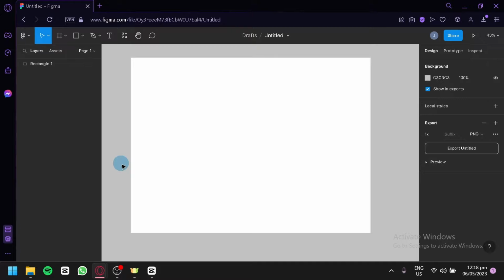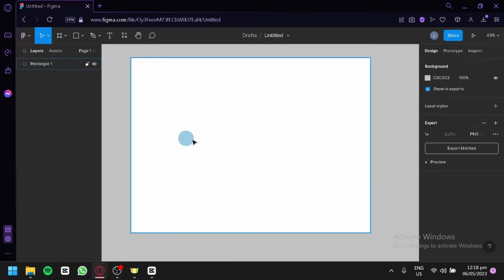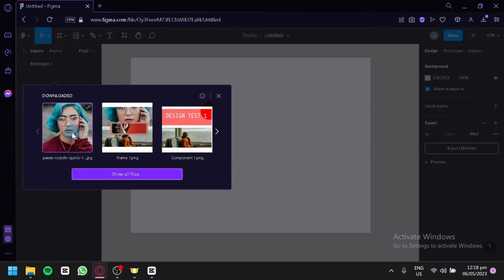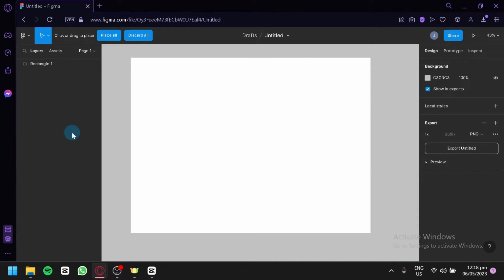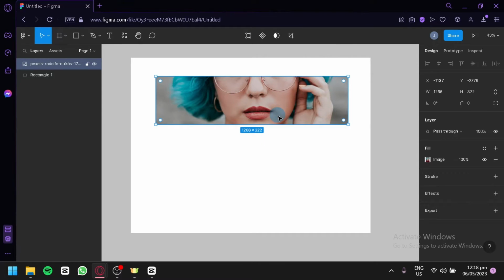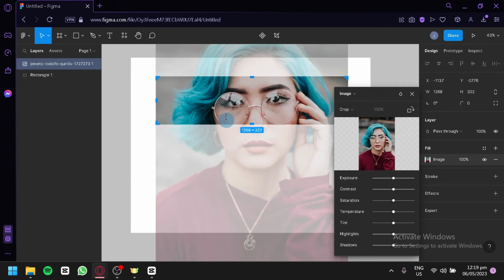How to Crop Images in Figma (Best method)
How to Crop Images in Figma. In this video on How to Crop Images in Figma, I'll show you how to crop images in Figma easily. This video is perfect for beginners who want to learn how to crop images in Figma.

 figma is a powerful design tool that can be used for a variety of purposes, such as creating logos, graphics, and more. In this video, I'll show you how to crop images in Figma easily, so you can start using Figma to its full potential!
How to Crop Images in Figma